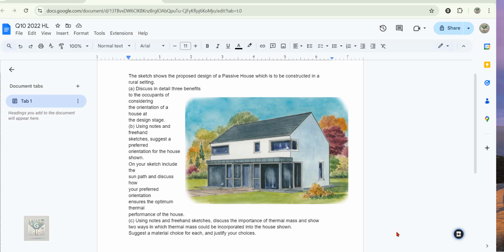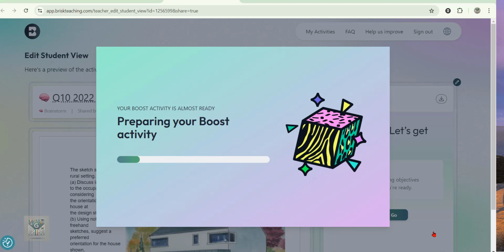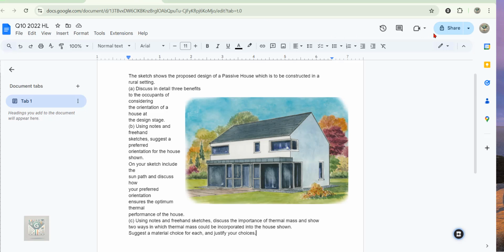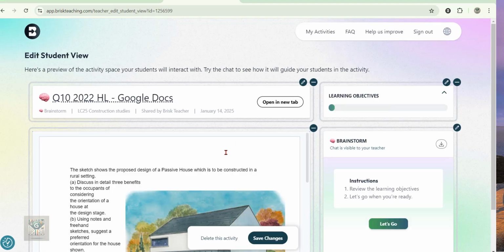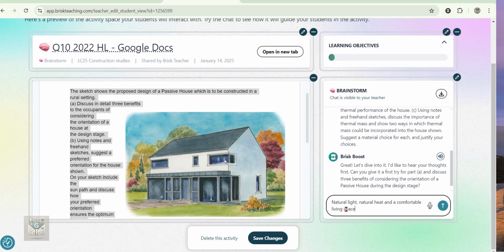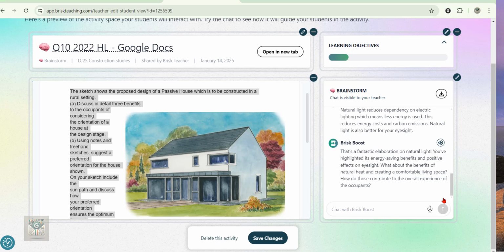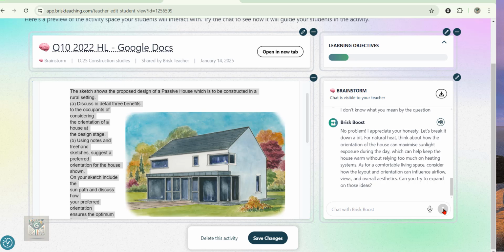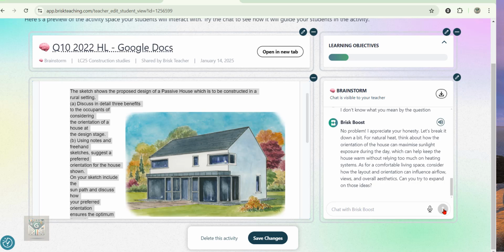Brisk Brainstorm Activity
Help your students improve the quality of their answers using Brisk Brainstorm Activity.